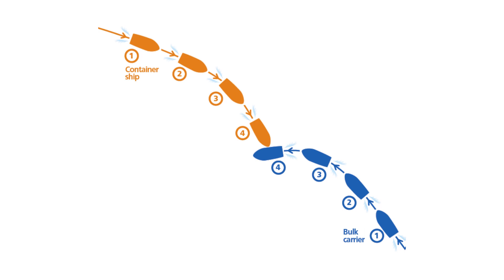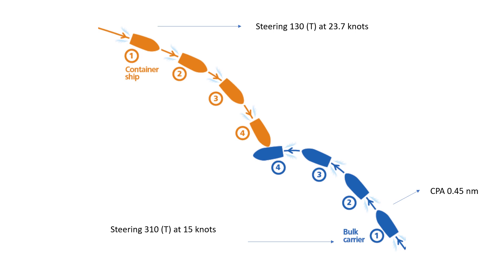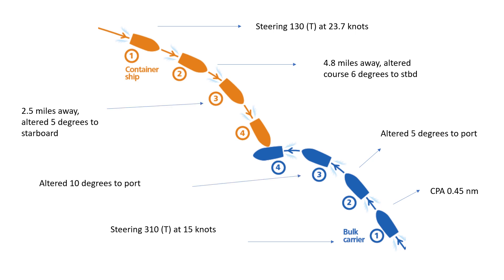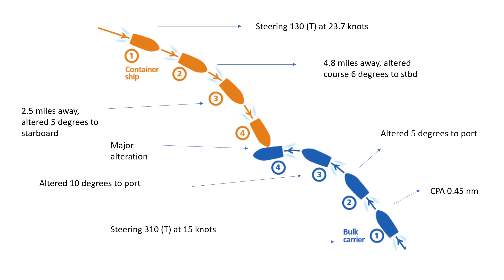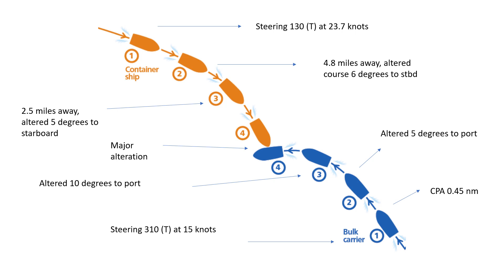Collision at sea - A case study on the wrongful application of Rules of the Road (RoR) !!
This case study shows you an example of the wrongful application of the Rules of the Road at sea which led to a collision.
Analyze the case study and provide me your responses.
I will provide my analysis on the 'members only' channel.